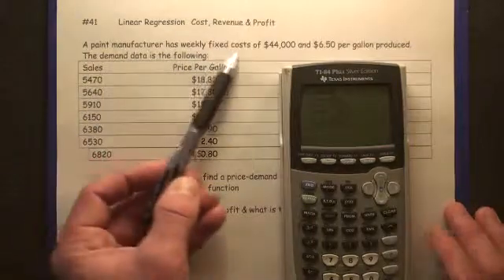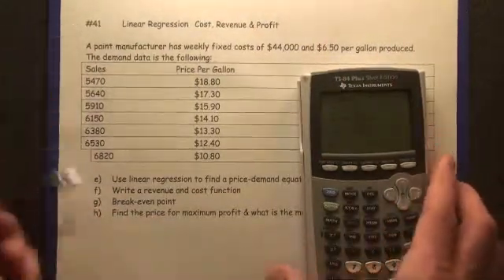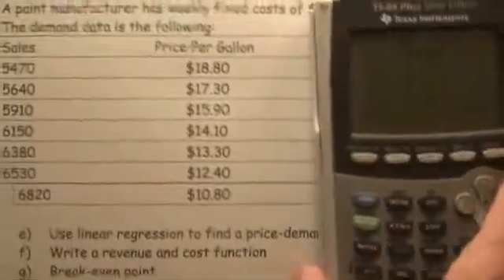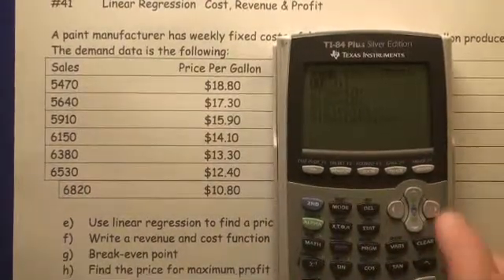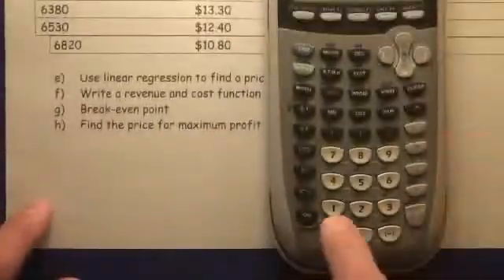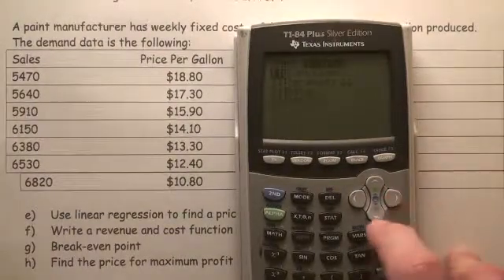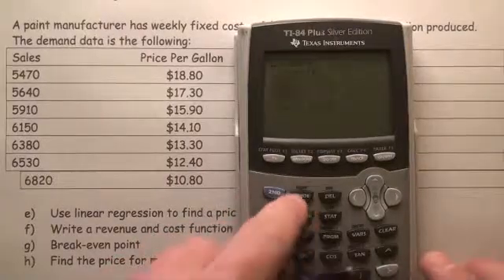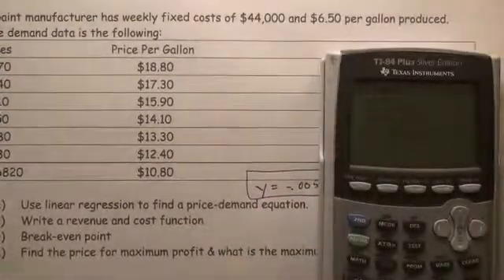#41(a) Cost, Revenue, & Profit Linear Regression